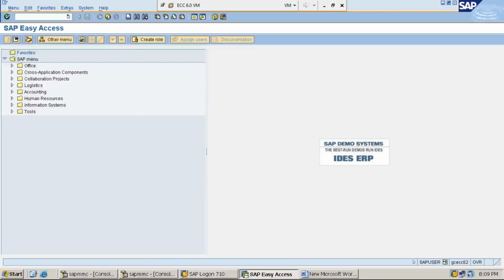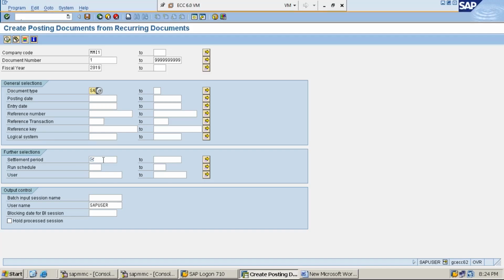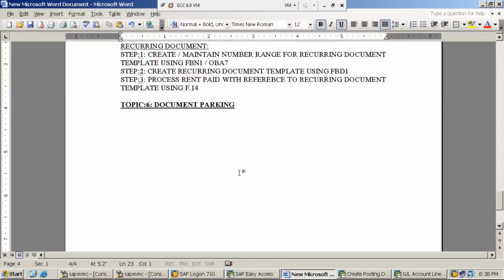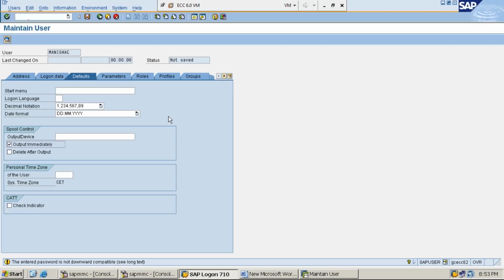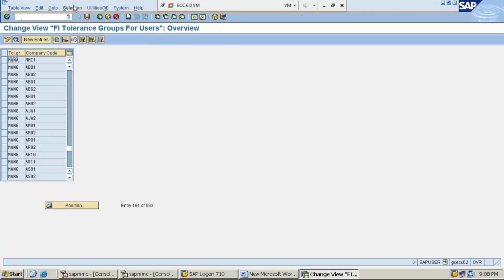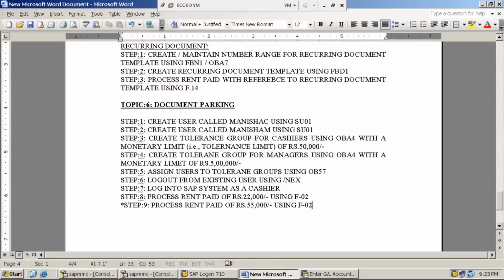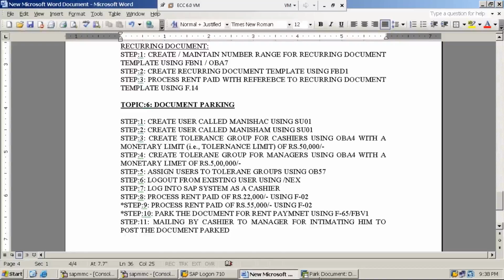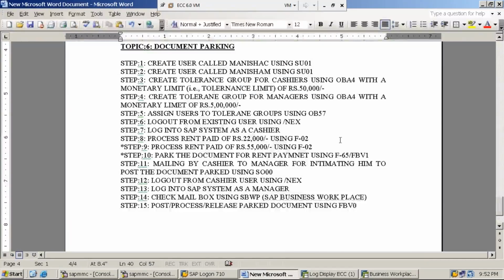DK SAP Tutorial-FICO Session 11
You will learn:

We grow together with our learners.

Final Words